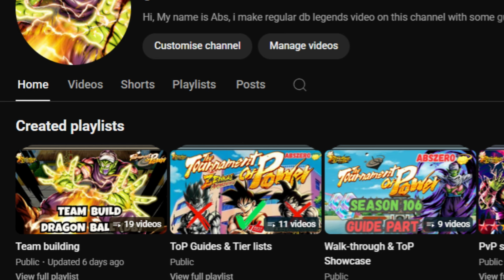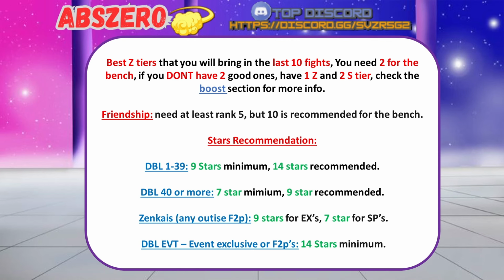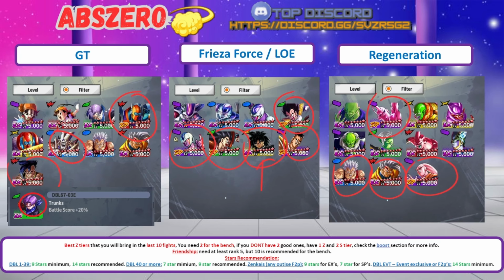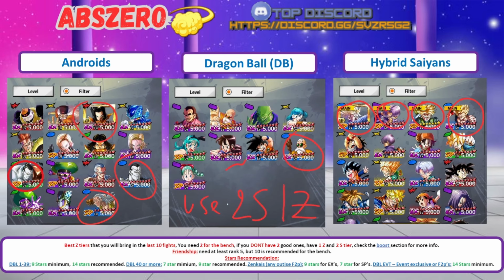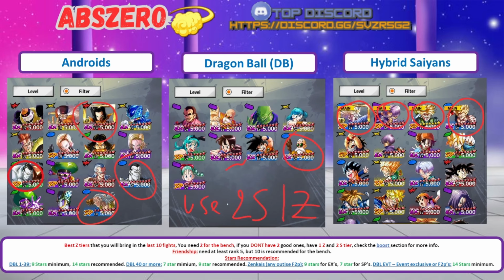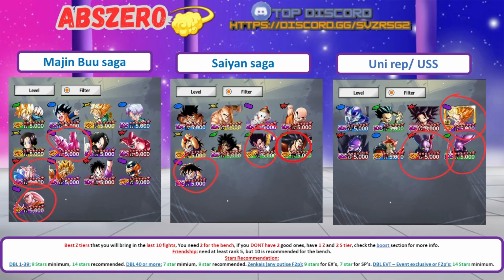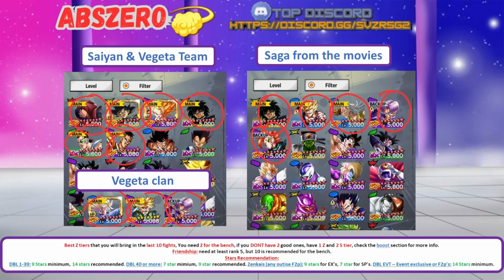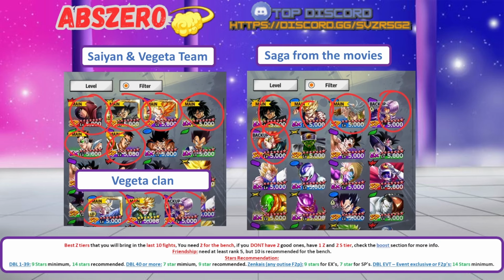BEST ROUTE & Z TIERS SEASON 109 TOURNAMENT OF POWER BY ABS ZERO. (DRAGON BALL LEGENDS)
Hi everyone, I made a quick video on the best route & Z tier to use this season 109 of the tournament of power, i will make a full walkthrough this weekend.

00:00 Intro & Route
01:24 Star requirement & friendship for z tiers
02:29 Z tiers GT, FF/LOE & Regen
05:29 Z tiers DB, Androids & Hybrids
08:13 Z tiers Uni rep, Buu & saiyan saga
10:16 Z tiers Saiyans, Vegeta clan & Movies

Discord link for written ToP guides or you want to join our guild in dbl